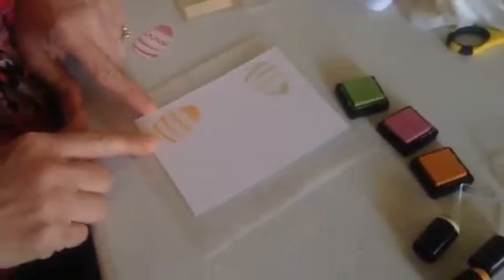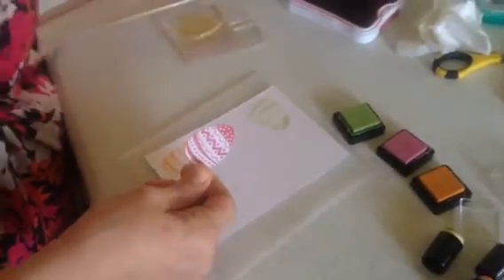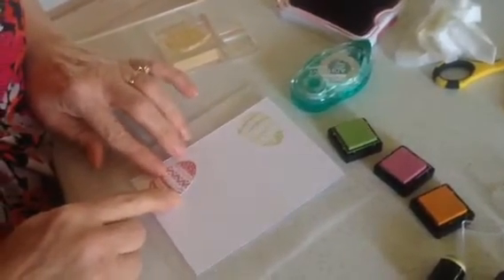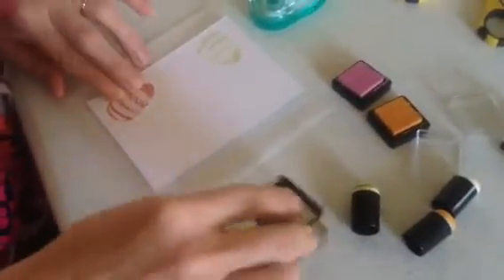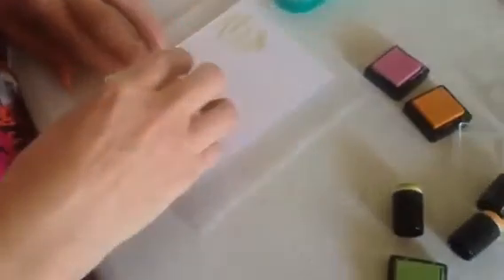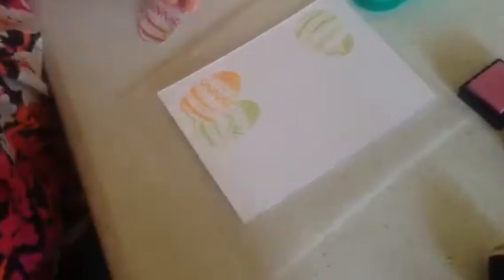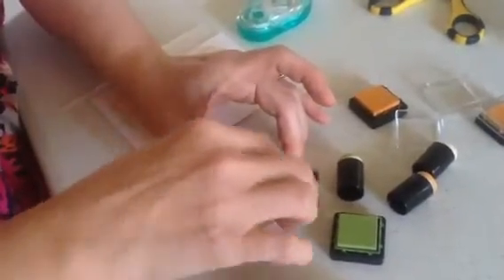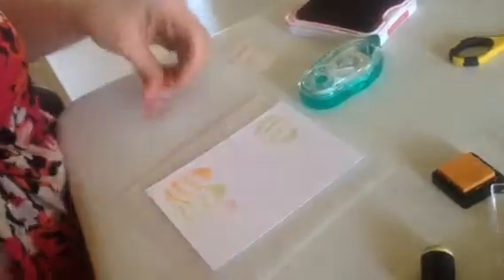Tip of the Day #4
Here's a simple version of the masking technique.